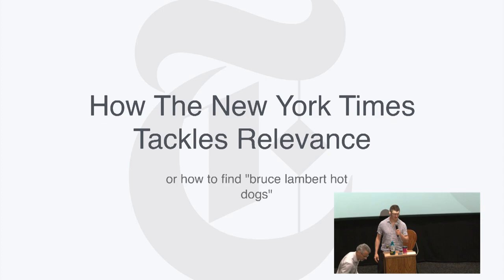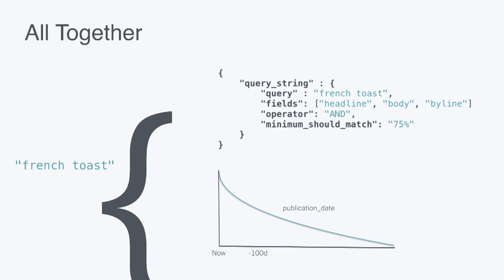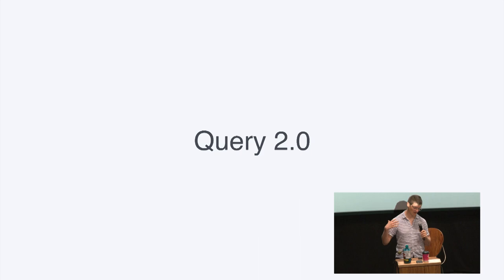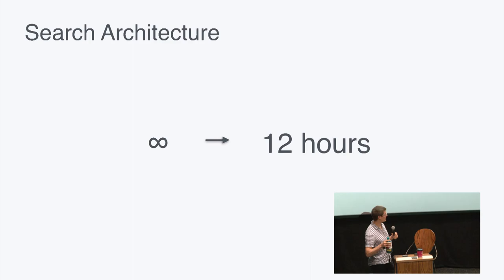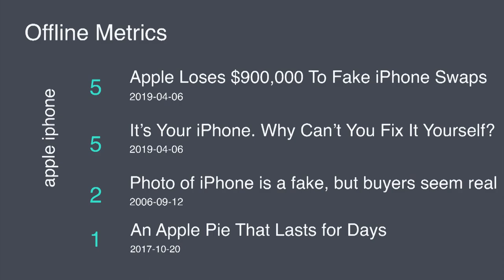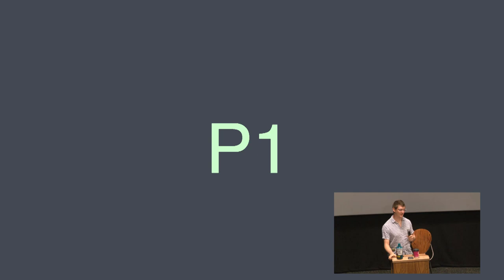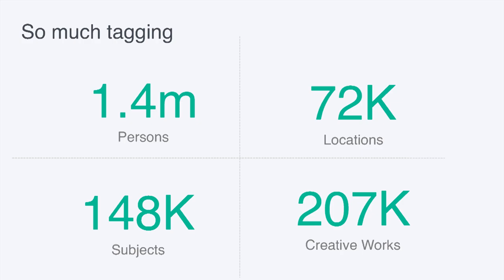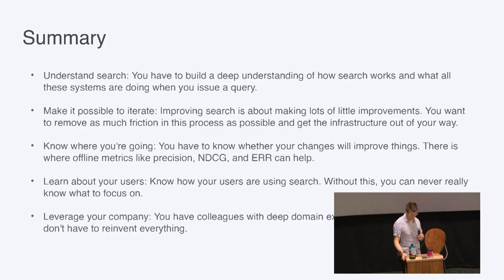How The New York Times Tackles Relevance - Jeremiah Via